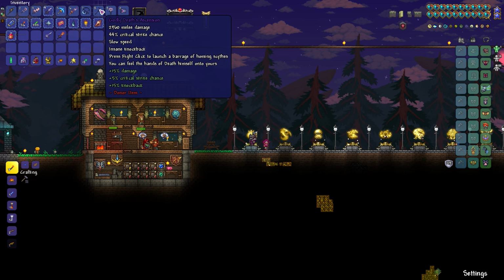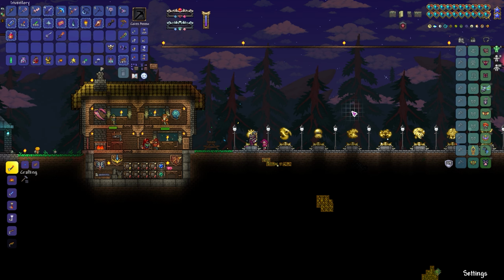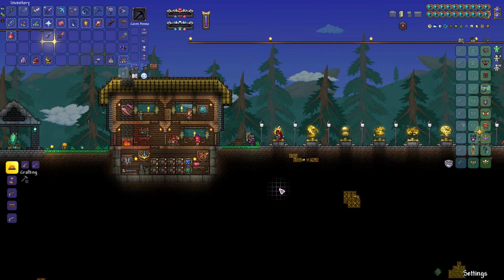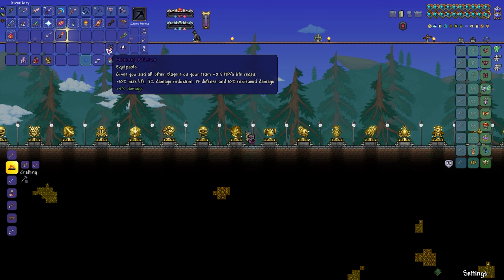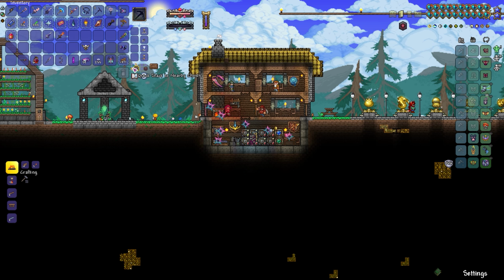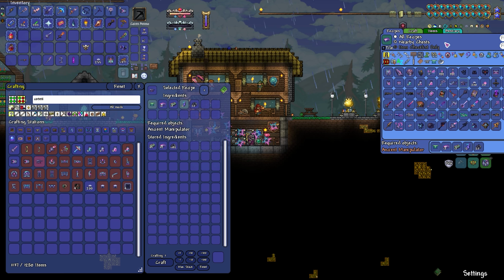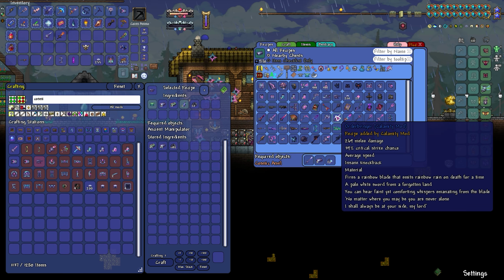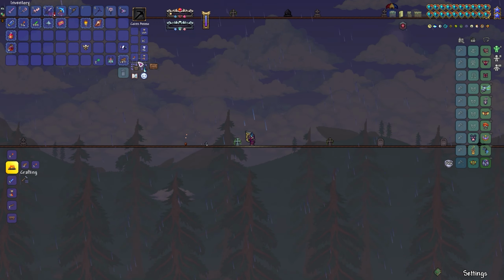Two Hours Later... | Terraria: Calamity Melee Death Mode #48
Zen defeats the Devourer of Gods and gets some new upgrades in this episode of Calamity Melee for modded Terraria 1.4.4!